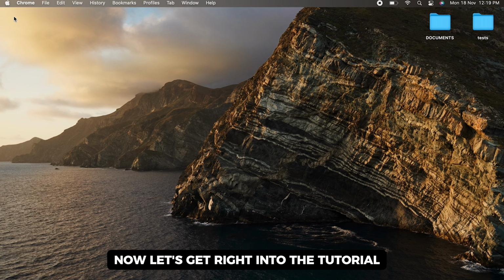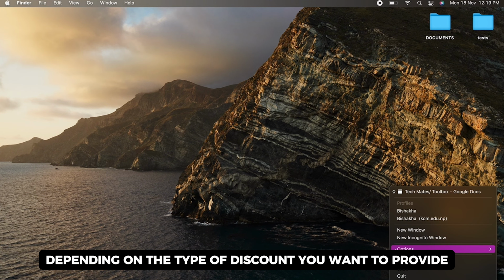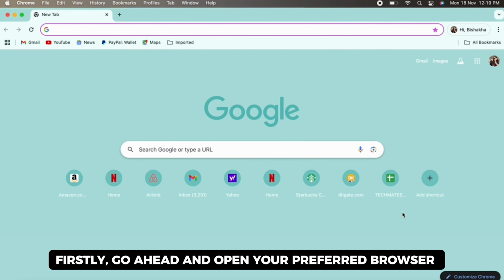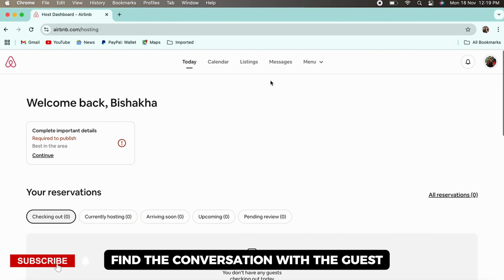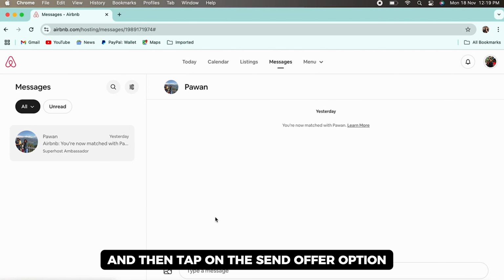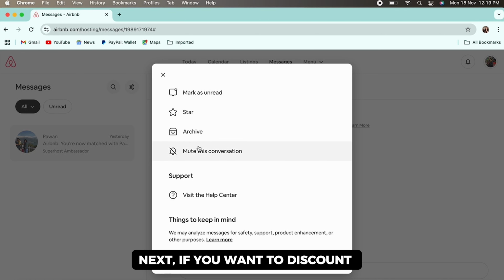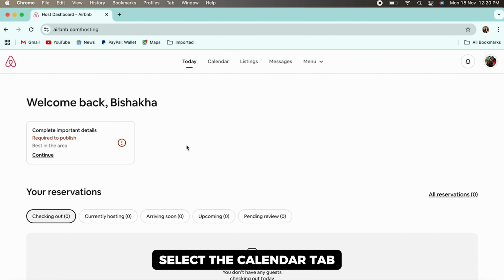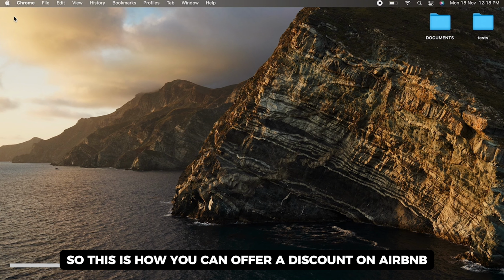How To Set Airbnb Discounts On Your Listing (LATEST GUIDE)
🚀🏠 How To Set Airbnb Discounts On Your Listing | Step-by-Step Guide

Want to attract more guests by offering discounts? This guide shows you how to set discounts on your Airbnb listing and increase your booking rates.

In this video:
0:00 - Introduction
0:05 - How To Set Airbnb Discounts On Your Listing

Learn how to set up different types of discounts on your Airbnb listing, such as weekly and monthly discounts, last-minute booking discounts, or custom offers. This tutorial covers how to adjust your pricing settings and make your listing more appealing to potential guests.

Start offering discounts today to boost your bookings and maximize your earnings!